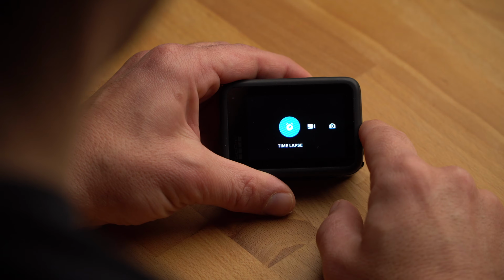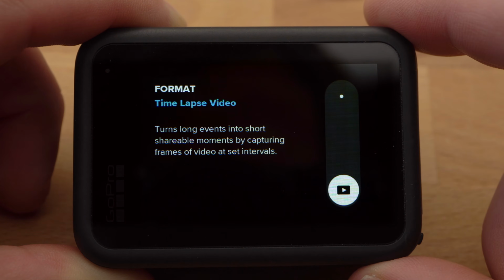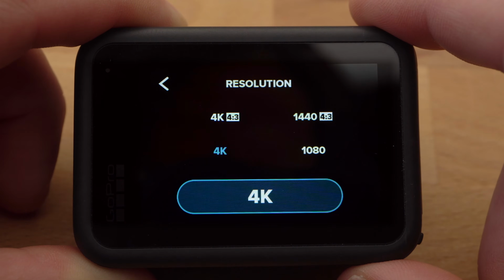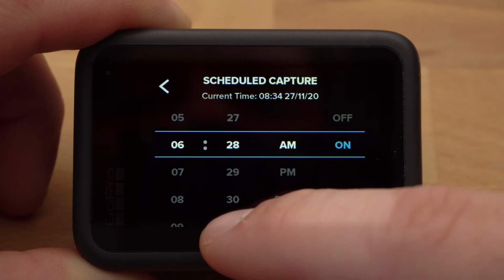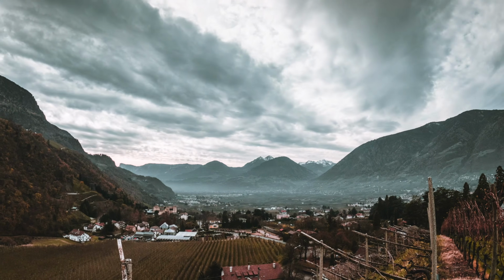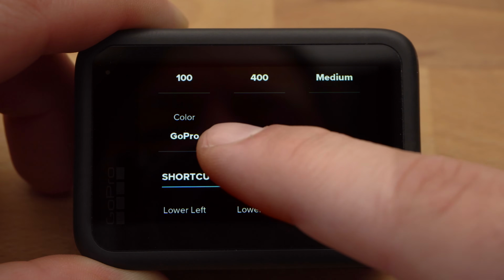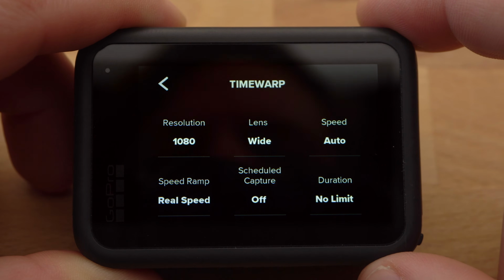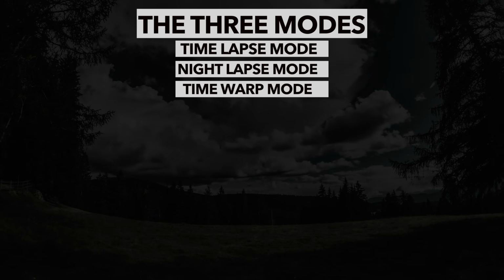GoPro Hero 9 Time Lapse & Timewarp Settings Tutorial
This is a tutorial about the Time Lapse and Time Warp settings of the GoPro Hero 9 Black. I will show you what I think are the best settings and will give you some tips on how to optimally set up your GoPro Hero 9 for Time Lapses. Have fun!

GoPro Hero 9 (Amazon)

- ACCESSORIES -
Favorite SD-Card for GoPro
Protective Case for GoPro Hero 9
Extra Batteries for Hero 9

- MOUNTS & TRIPODS-
Mount Kit for Hero 9 and Hero 8
Chest Mount (original)

The lens I use for YouTube

Scott Buckley - Hiraeth